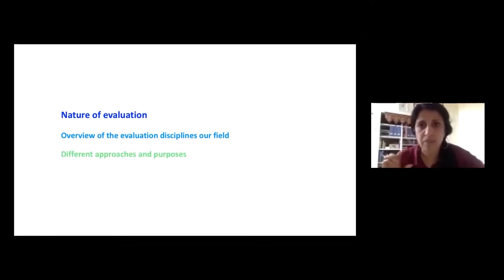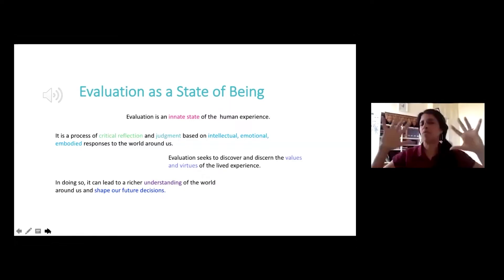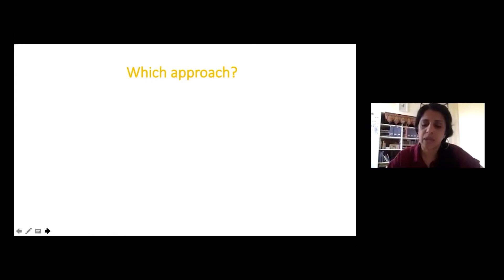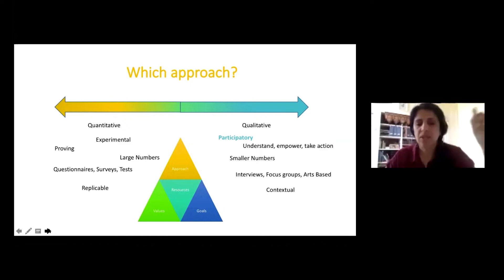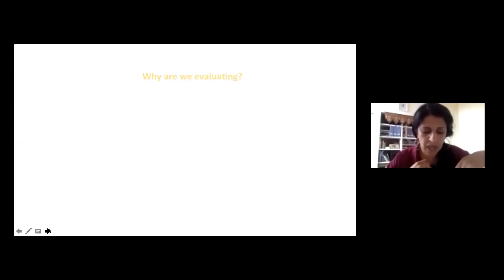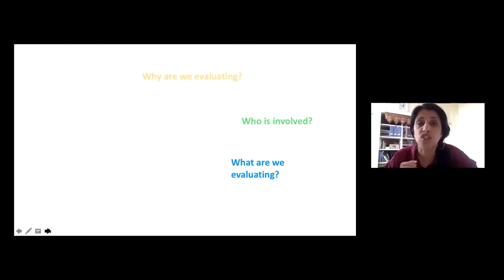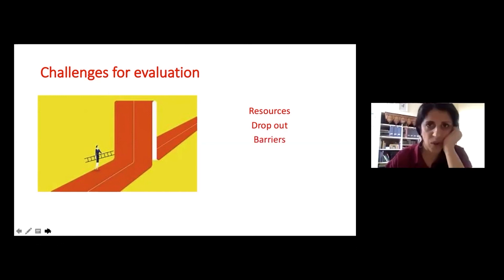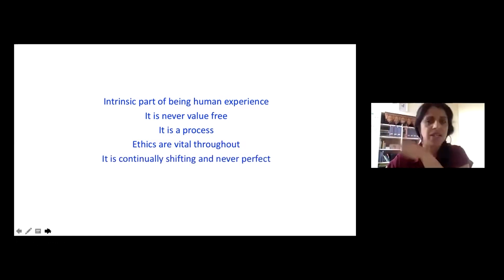Evaluation in Participatory Arts Projects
In this video Mita Pujara talks to us about the importance of evaluation in the field of Applied Theatre and how evaluation is an innate state of the human experience that can lead to a richer understanding of the world and help us shape our future decisions. Mita explains the different approaches and purposes for evaluation, considerations when designing an evaluation and the challenges it faces as an arts practice.

Video: Vilius Vaitiekūnas
Funded by the Deutsche Botschaft Wilna (Embassy of Germany in Lithuania, Vilnius)

BATS, 2021

Sveiki prisijungę prie pirmosios Baltijos taikomojo teatro - BATS kurto video ciklo apie Taikomąjį teatrą! Šių serijų metu skirtingi taikomojo teatro praktikai dalinsis profesionaliomis įžvalgomis ir skirtingais aspektais apie šią turtingą ir vis besiplečiančią sritį.

Šiame video Mita Pujara pasakoja apie vertinimo svarbą taikomojo teatro srityje ir kodėl vertinimas yra įgimta patirtis, vedanti prie gilesnio pasaulio suvokimo bei padedanti priimti sprendimus ateityje. Mita apibūdina skirtingus vertinimo būdus ir tikslus; aplinkybes, iškylančias kuriant vertinimo sistemą bei iššūkius, su kuriais ši sistema susiduria kaip meno praktika.

Video autorius: Vilius Vaitiekūnas
Finansuoja: Vokietijos ambasada Vilniuje

BATS, 2021